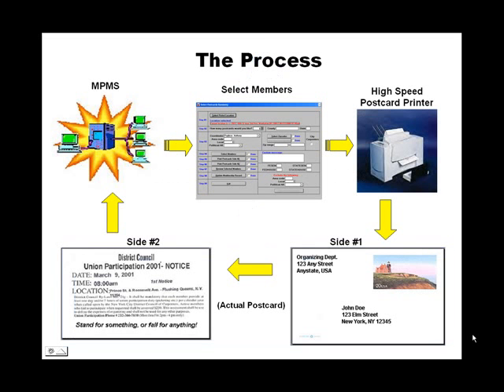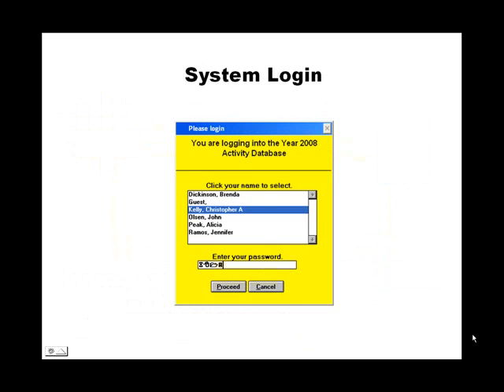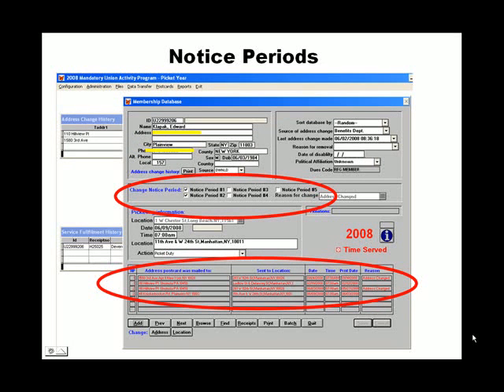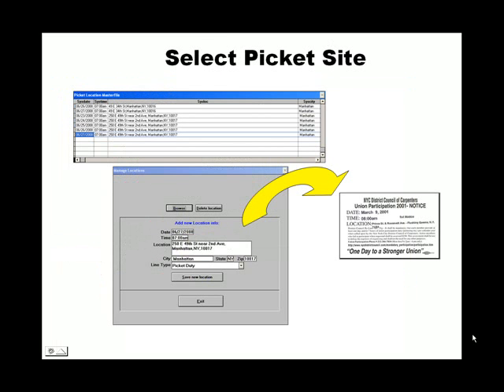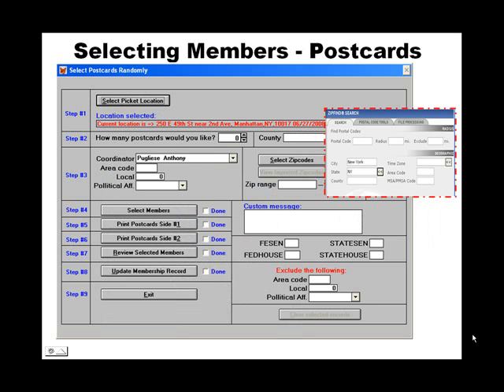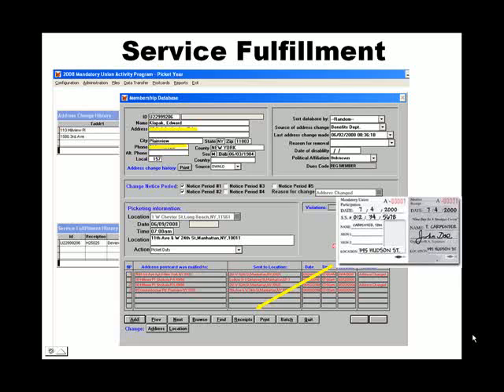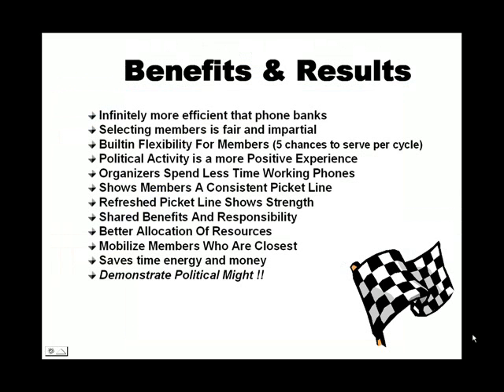Labor relations and labor union organizing system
The Mandatory Picket Management Computer System (MPMS) was created to coordinate political action campaigns using a fair and impartial member selection process. This short video demonstrates how to use the system for political organizing.